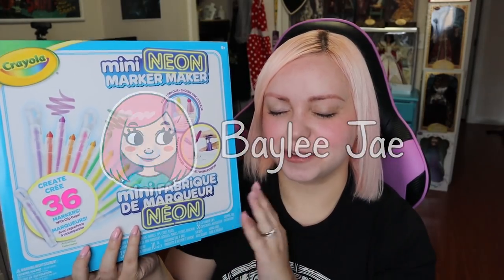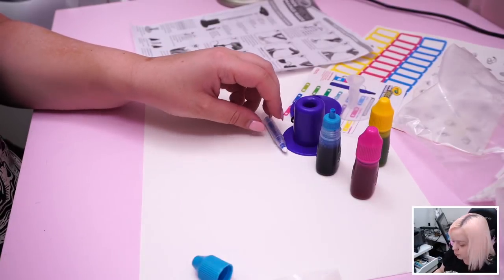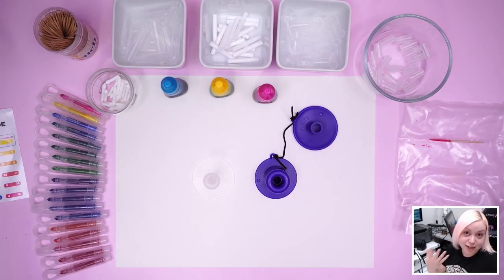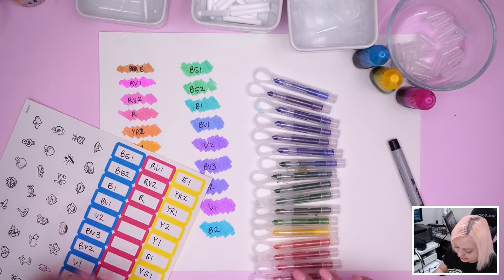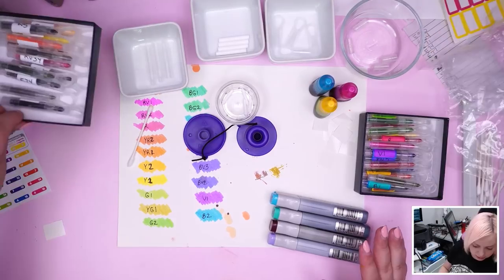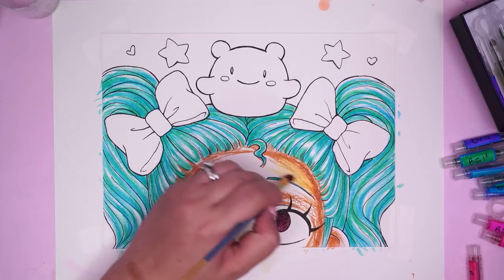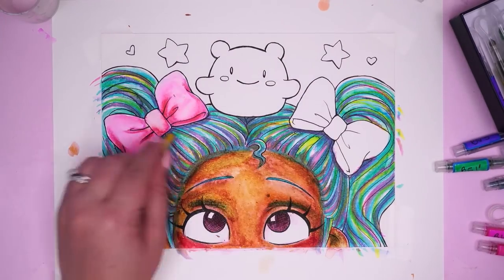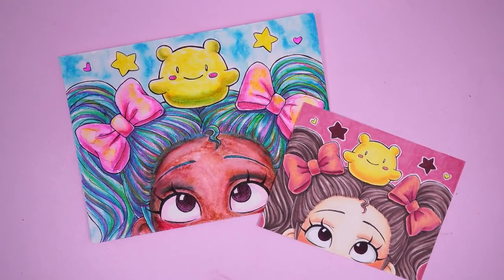Making My Own Markers!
In this video, I make my own custom markers!